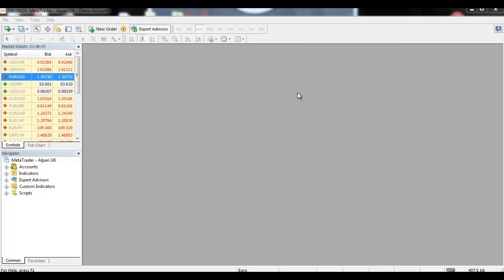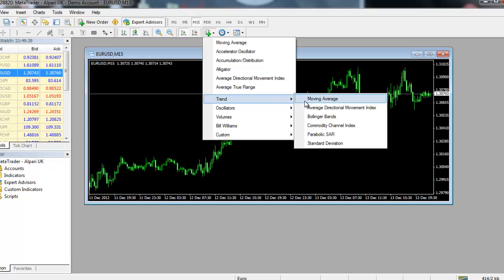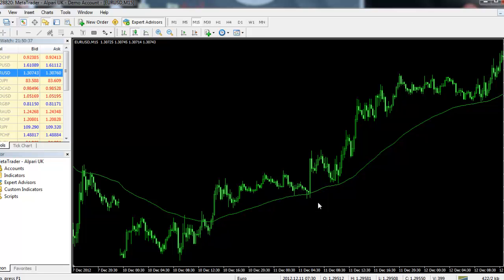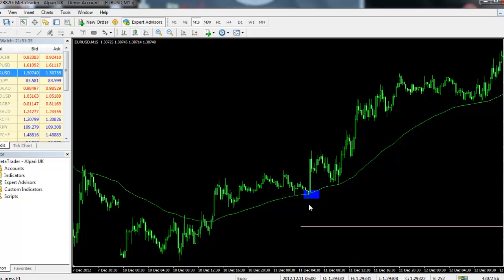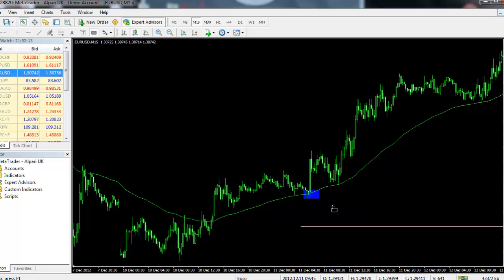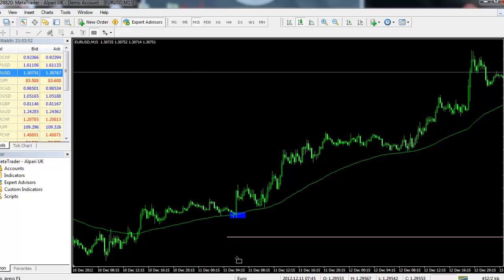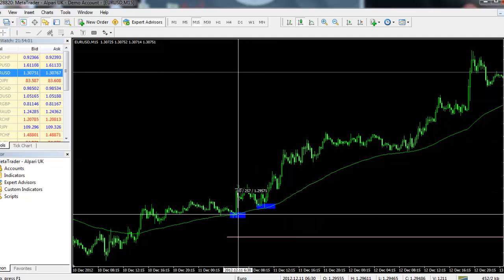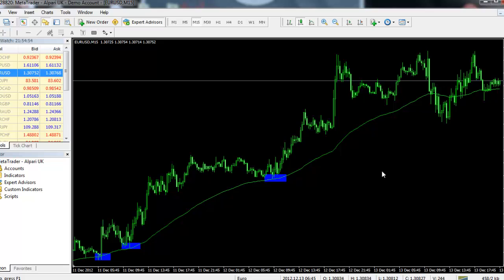Forex Trading Bounce Strategy - Ed Derovic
Forex Bounce Strategy on EURUSD by Ed Derovic